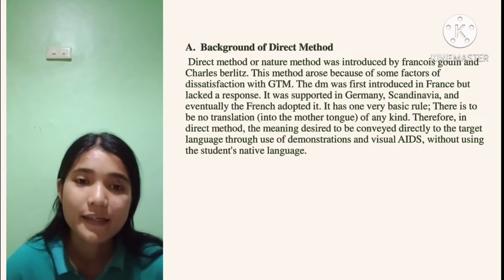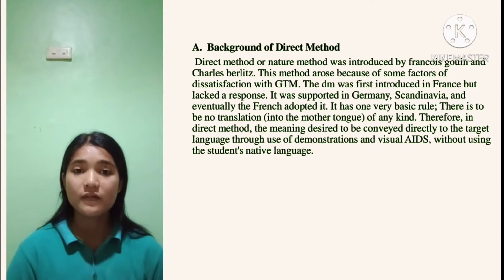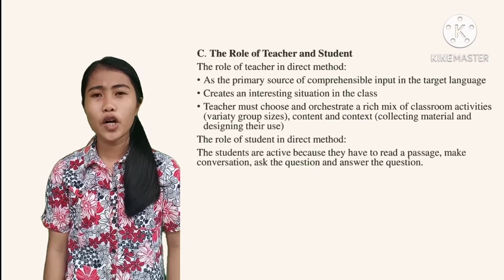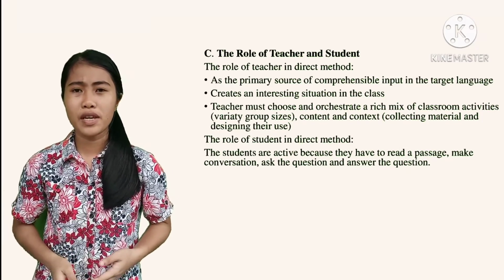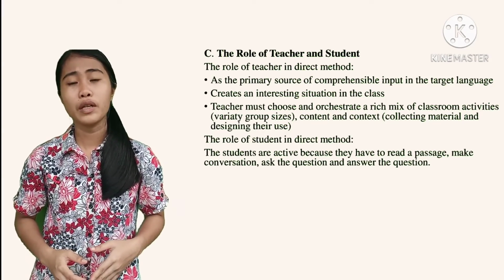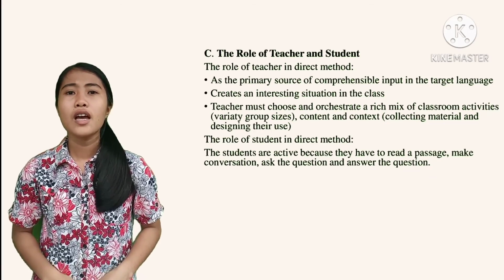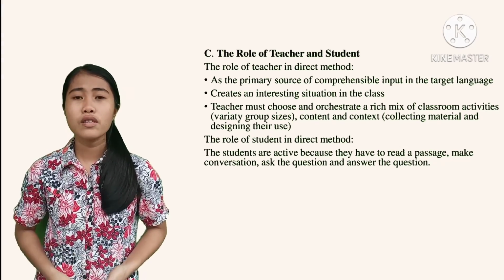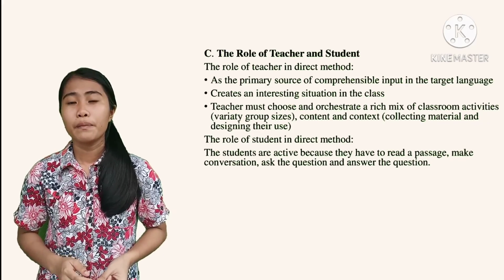GROUP III (DIRECT METHOD) CLASS : 1 STKIP NIAS SELATAN